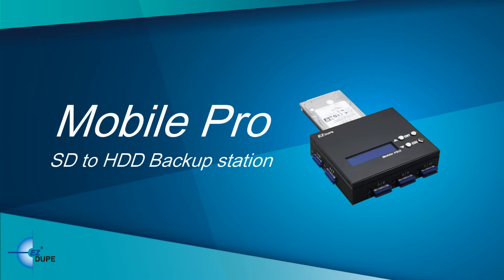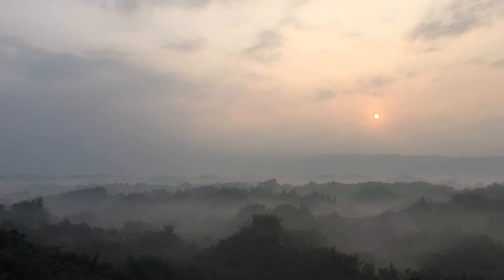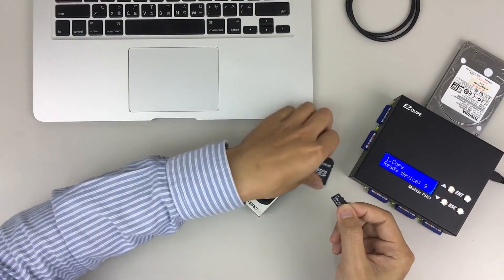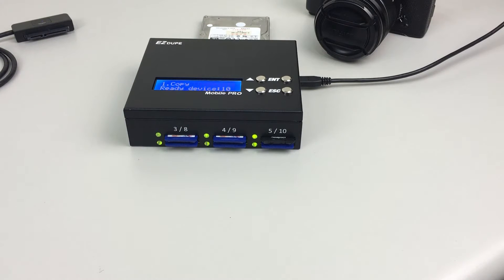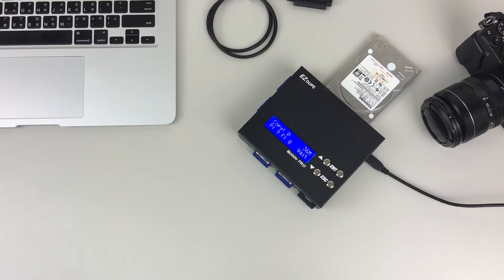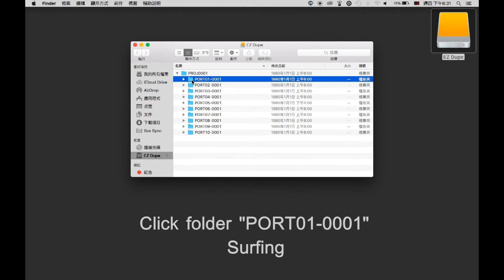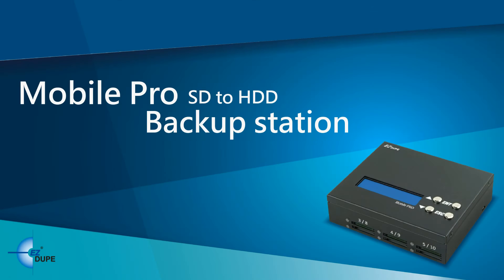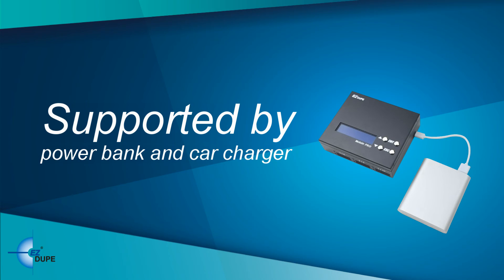Mobile Pro SD to HDD Back-up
Mobile Pro is a SD to HDD Back-up duplicator, it can copy 10 SD cards simultaneously to a HDD duplicator. It also supported by mobile power bank and car charger, with small size allow you copy any time anywhere.